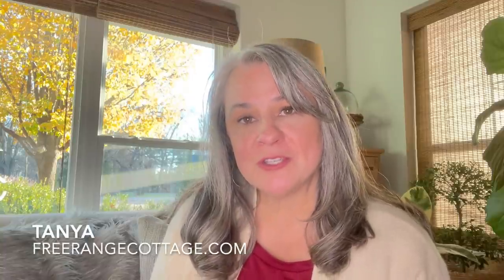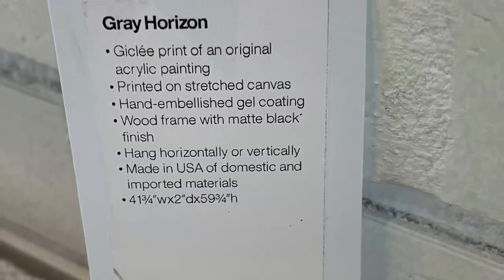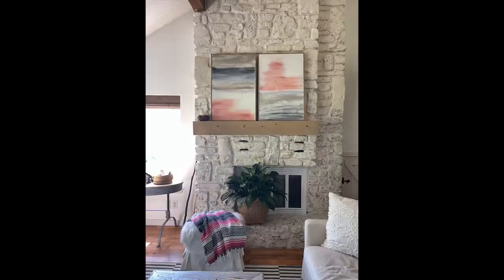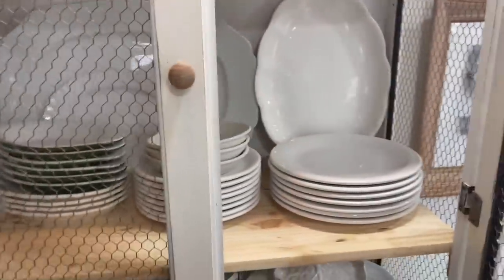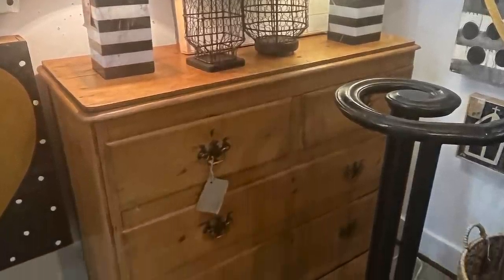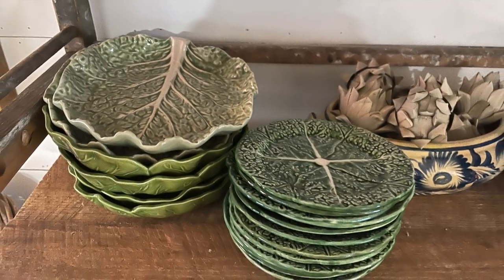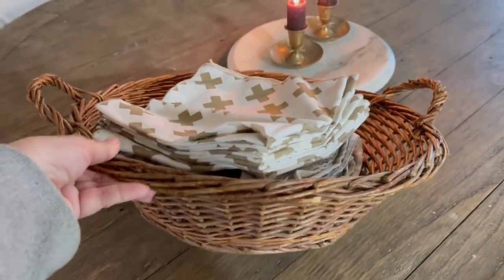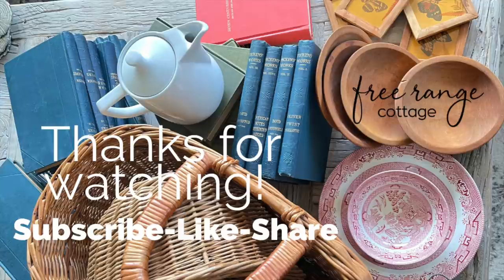Thrifted Home Decor: DIY Makeover & Styling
Hi there! I'm so happy that you stopped by today. I'm sharing a project that was way out of my wheelhouse (and comfort zone)!
But why not try something new?
I'm also sharing some styling that I did with my thrifted cabinets. I hope it sparks some ideas for your home.

Our mailing address:
Tanya Pace

Tanya & Rob